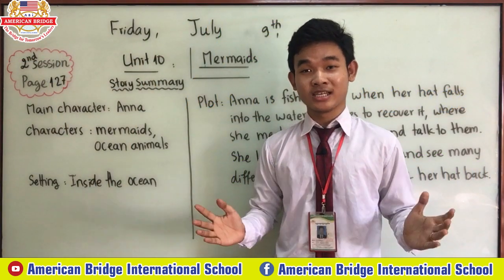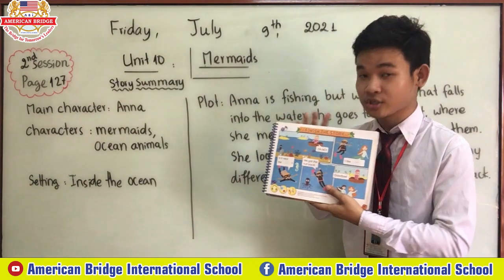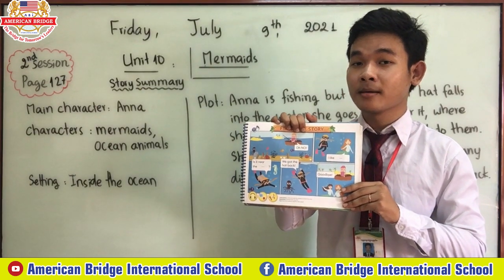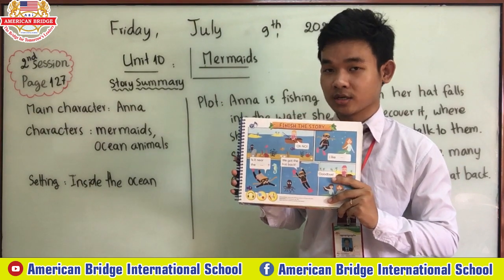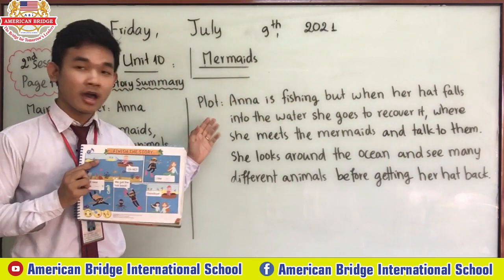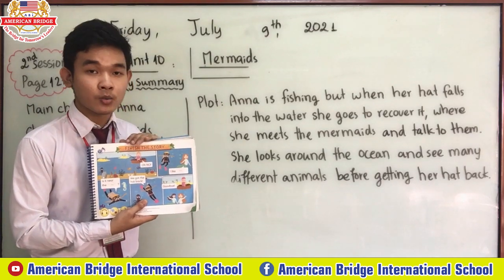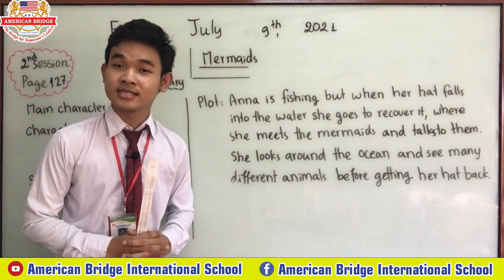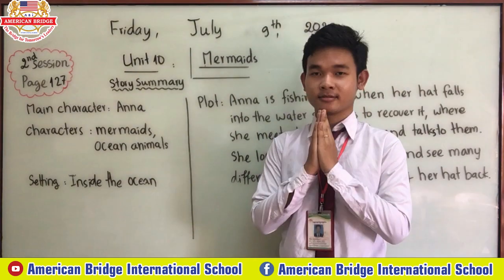Level Kindergarten 3, Subject Treehouse 3, Unit 10 Mermaids, Page 127 (2nd session)